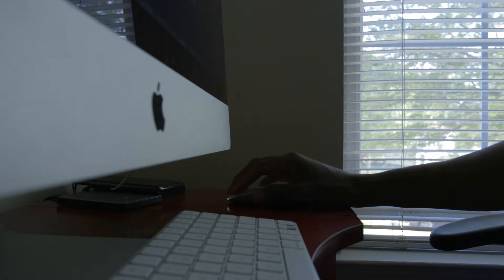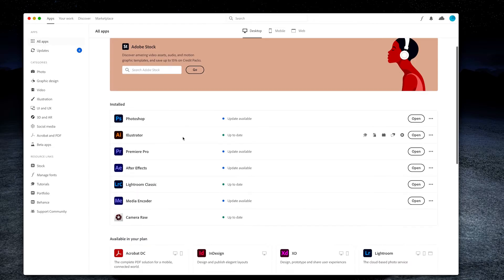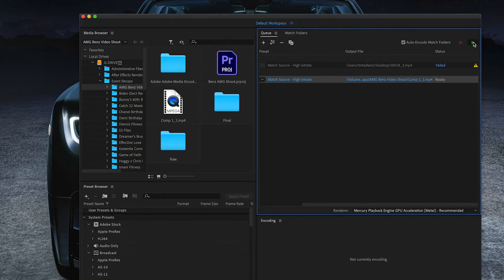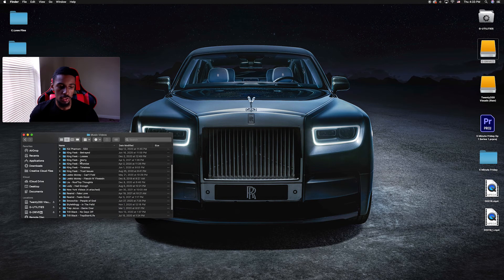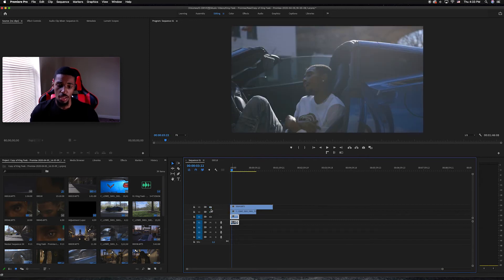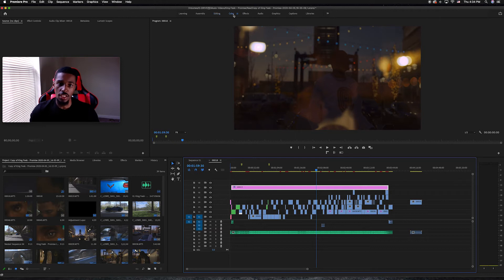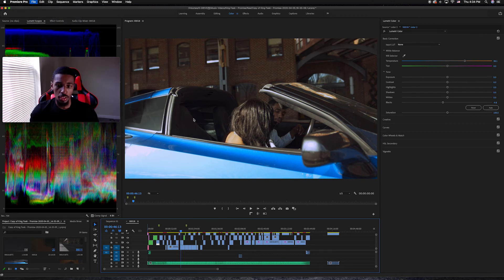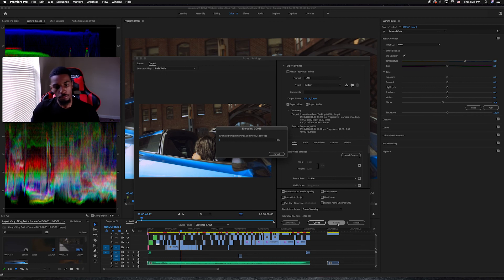Video Editing Tips - An Intro to Workflow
5 MINUTE FRIDAY
This is a series I have created to help video creators get better at creating and editing videos. Today's episode will be solely focused on workflow and how to achieve faster video edits.

 An Intro to Workflow

00:00 - Intro

00:15 - Understanding Workflow

00:45 - Choosing the right video editing software

2:07 - Editing your video (staying organized)

3:40 - Exporting your video